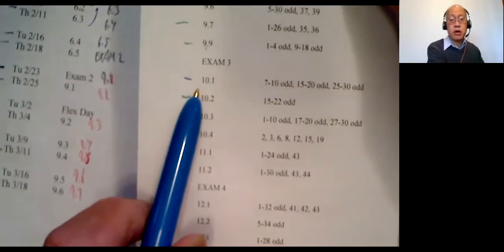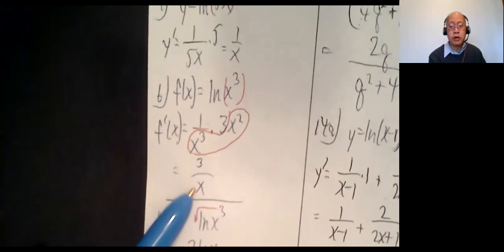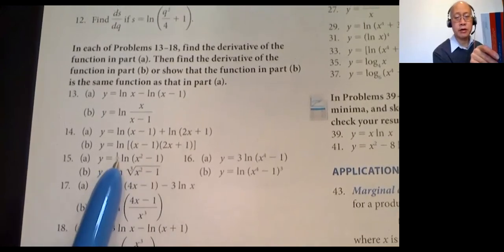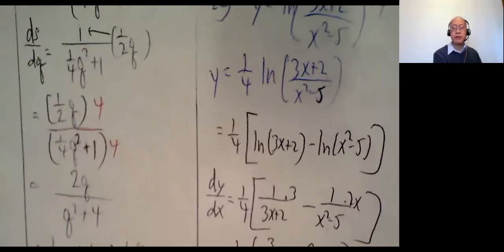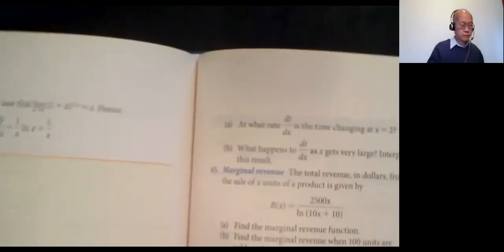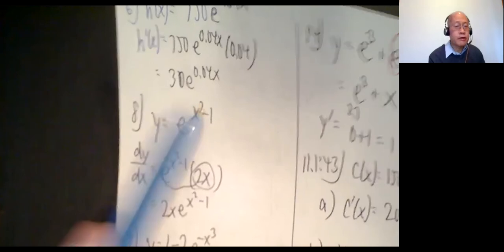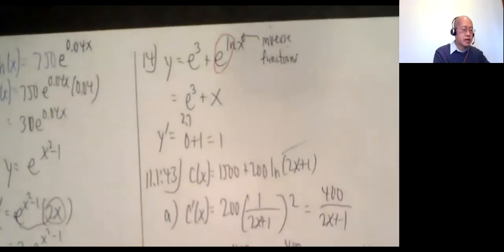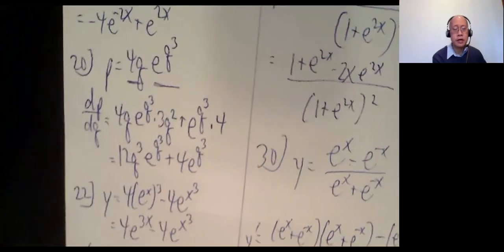MATH 75 TUE 04/20/21